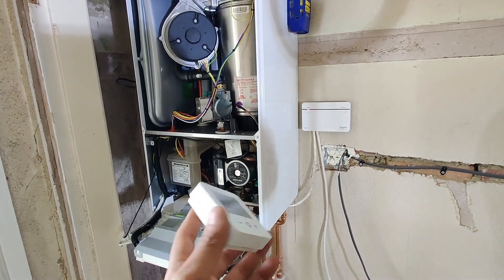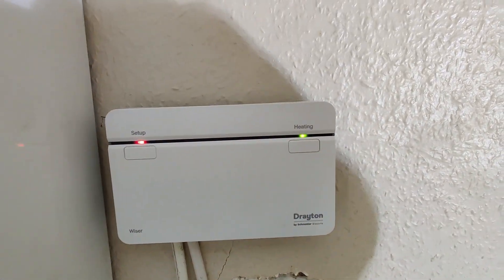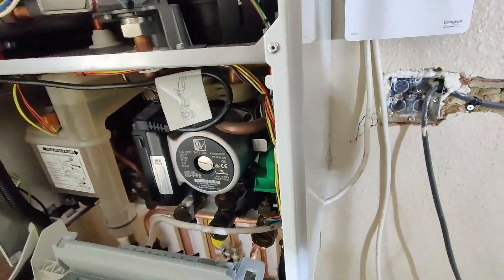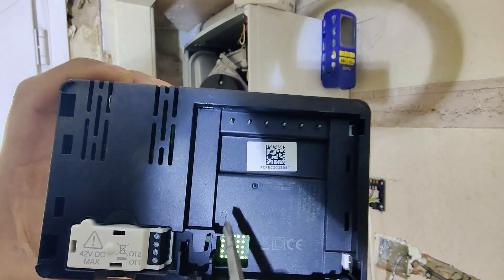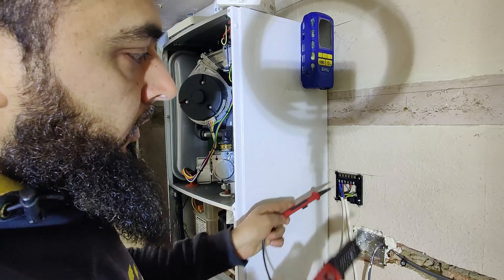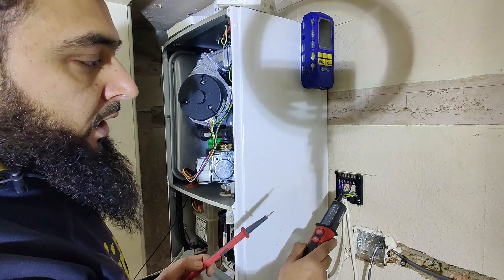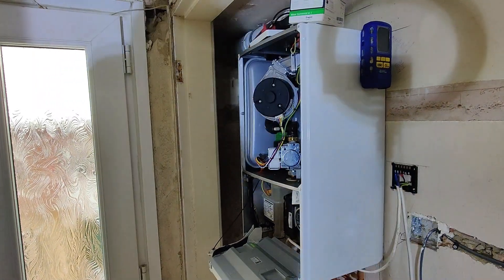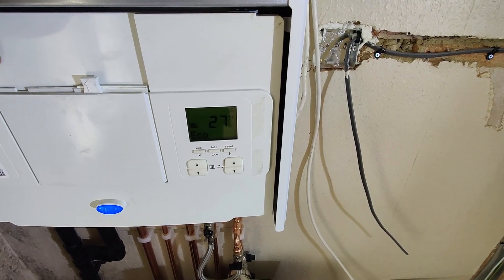HOW TO CARRY OUT BOILER/HEATING SMART CONTROL INSTALLATION AND FAULT FINDING STEP-BY-STEP GUIDE EASY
⚠️ Always ensure proper safety measures are taken when working with gas appliances. If in doubt, consult a professional.
In this video, I’ll show you how i carry out boiler/heating smart controll installation and how i find faults. Whether you’re a homeowner or a professional, this video will save you time and money!

Need professional installation or servicing in Yorkshire? Contact MHK Building Solutions